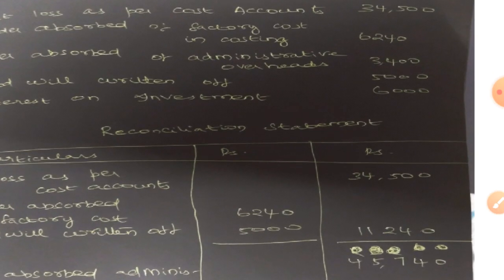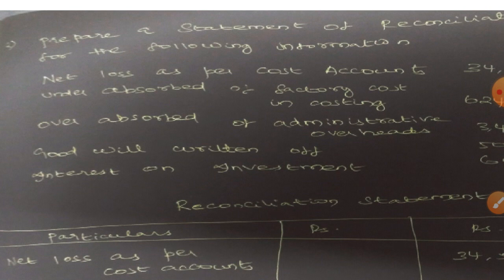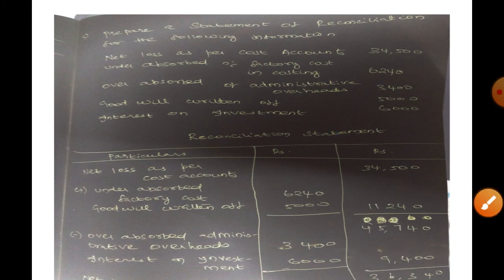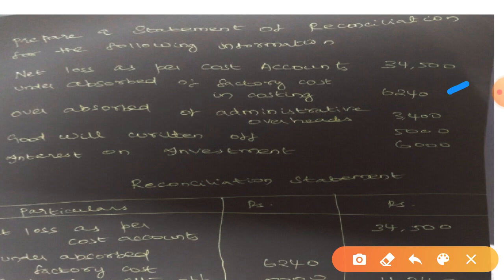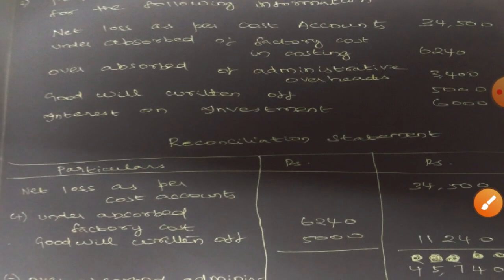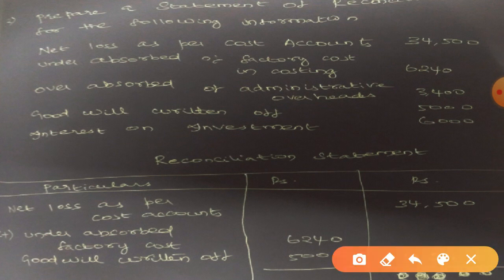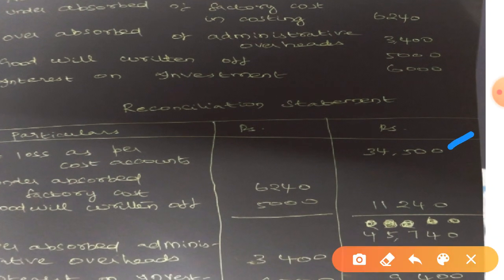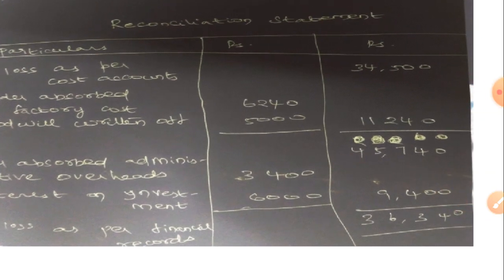Reconciliation of cost and financial accounts sum#2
How to work out Reconciliation of cost and financial accounts